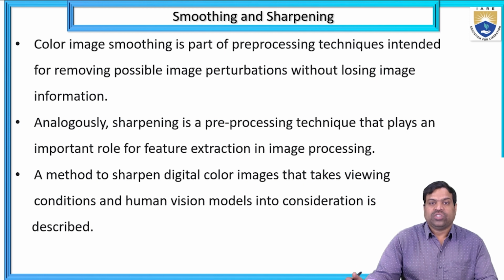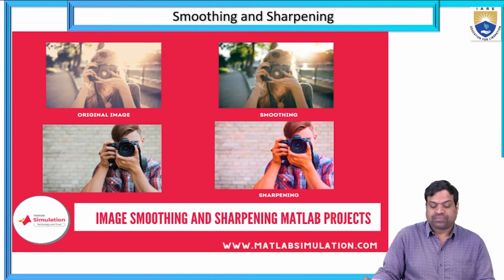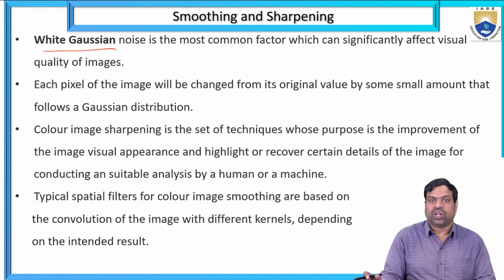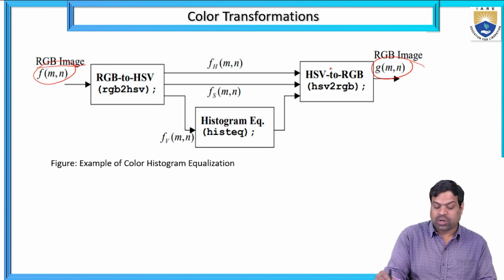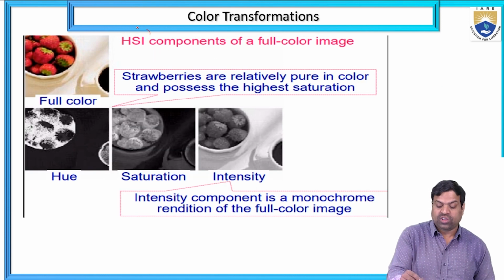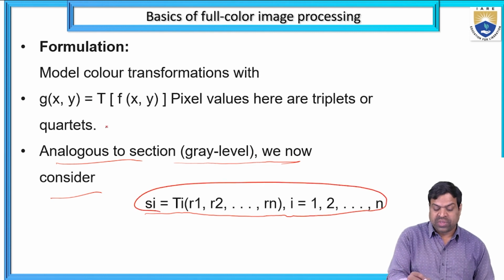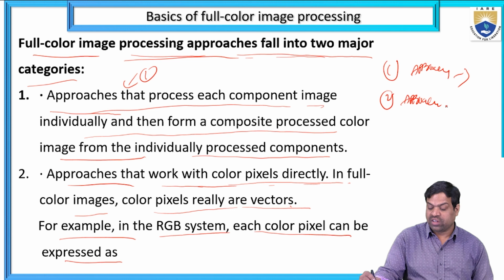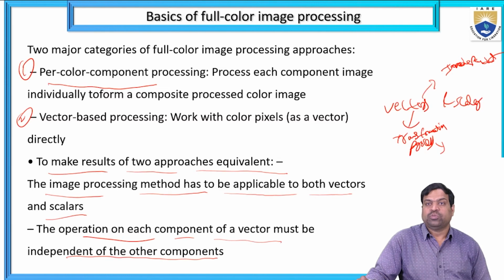Smoothing and Sharpening by Mr. B Santhosh Kumar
Smoothing and Sharpening by Mr. B Santhosh Kumar | IARE
35 smoothing and sharpening Huffman coding is one of the basic compression methods that have proven useful in image and video compression standards. When applying Huffman encoding technique on an Image, the source symbols can be either pixel intensities of the Image, or the output of an intensity mapping function Huff man code, probality and gray levels.

Telangana, India.